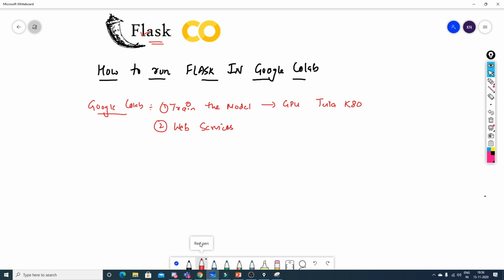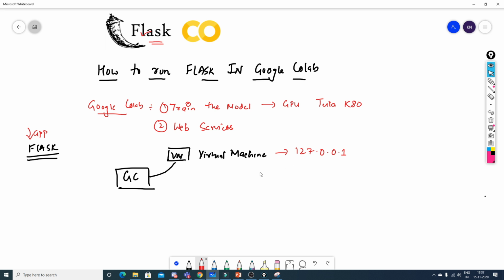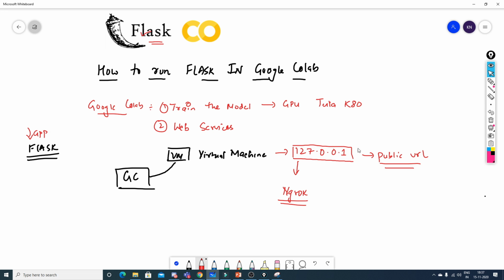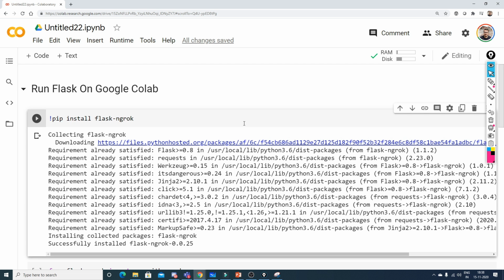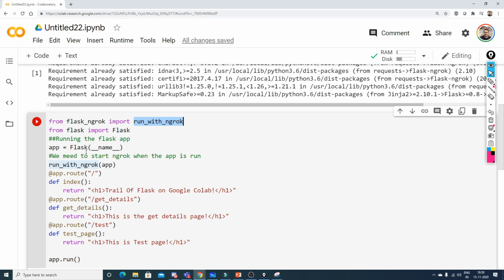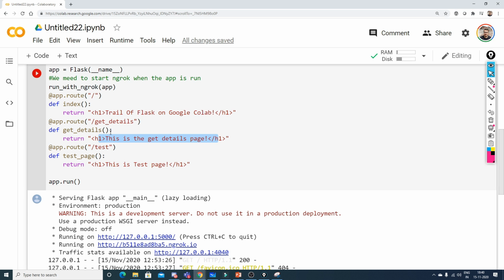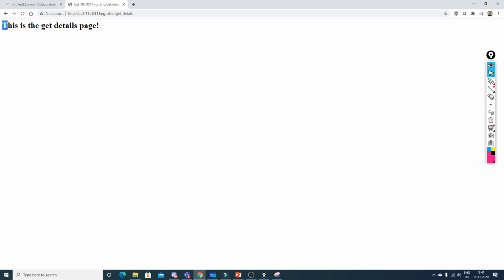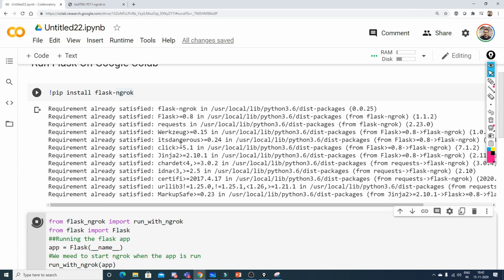How To Run Flask In Google Colab